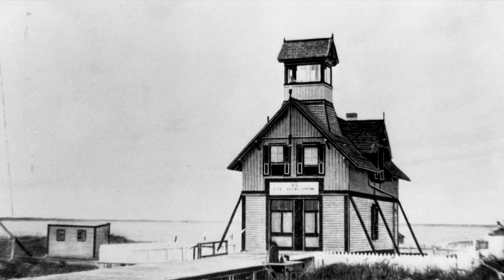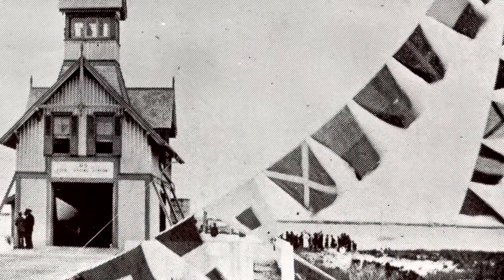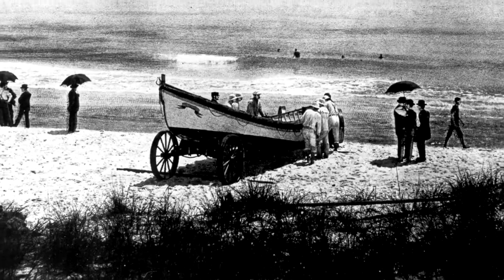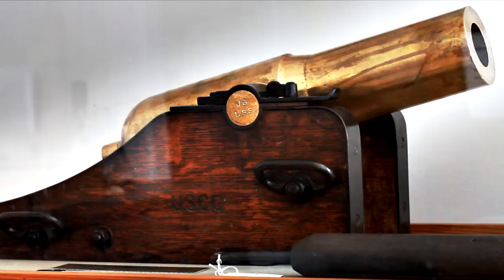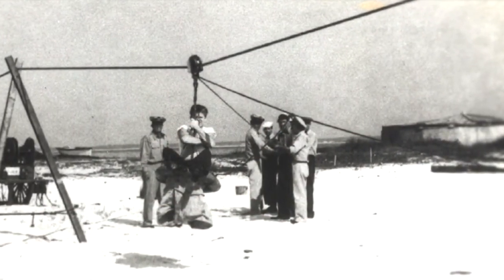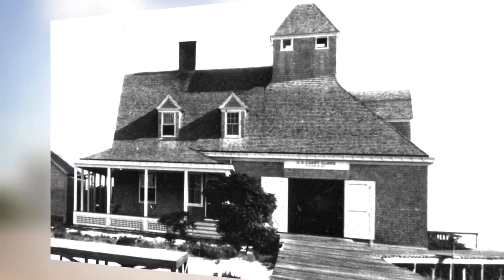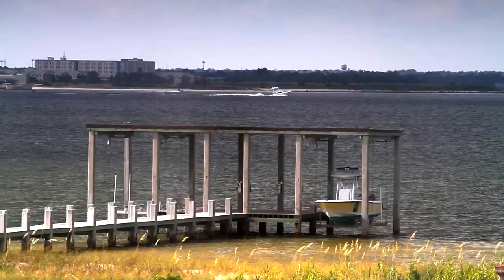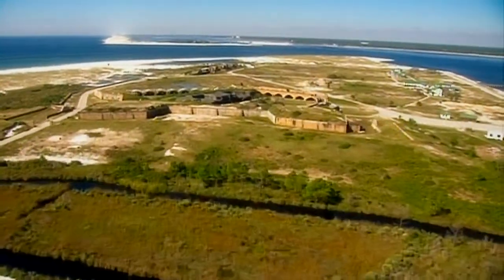Coast Guard Station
Two decades after the end of the Civil War, the first U.S. Life Saving Station at Pensacola Bay was established just four miles east of Fort Pickens.  Charged with patrolling the seashore day and night, the crew assisted stranded voyagers. On August 7, 1894 the Norwegian ship Catherine wrecked on a nearby sandbar. The "surfmen" staffing the station used a wooden dory-type lifeboat to rescue the 15 sailors.  The two daughters of the station keeper also aided in the rescue. Although, the Catherine was lost, King Oscar II of Norway and Sweden recognized the two daughters for their help.  The Life Saving Station helped save lives along Santa Rosa Island until it was devastated by a hurricane in 1906. The crew salvaged many of the lifeboats and the Lyle gun - a small cannon used to fire a line to ships that became stranded during times when waters were too dangerous to attempt a lifeboat rescue. The current Cape Cod style house dates to 1908. With the founding of the US Coast Guard, the Life Saving Station became a Coast Guard Station and continued to operate until 1986 when it was deactivated.  Today, it serves as the Ranger Station and Campground Registration for Gulf Islands National Seashore.